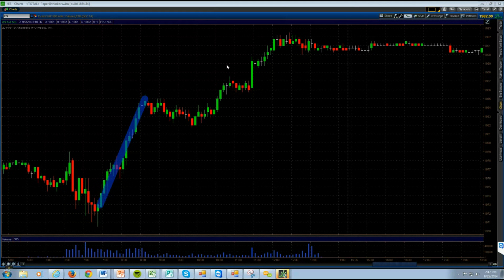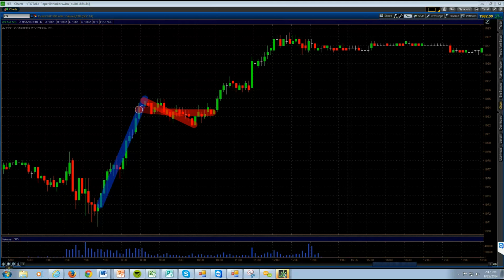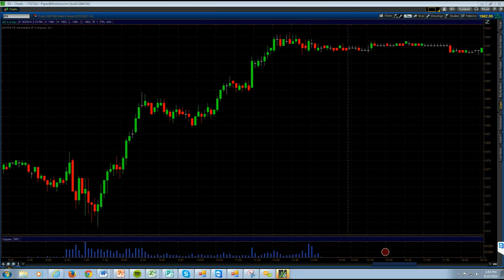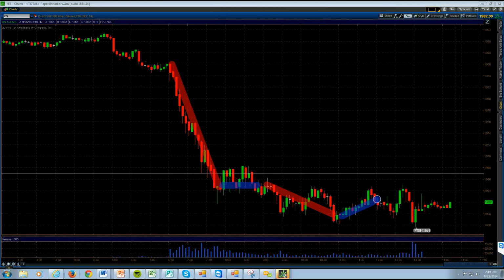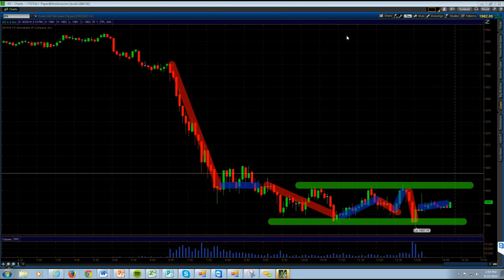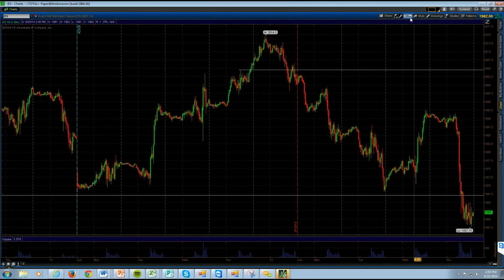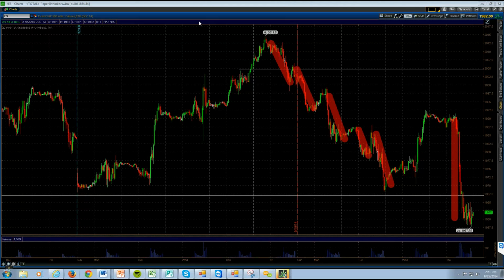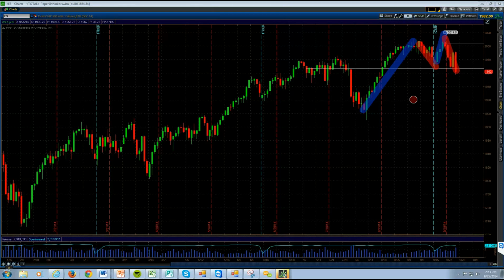Live Training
Momentum Time vs Price